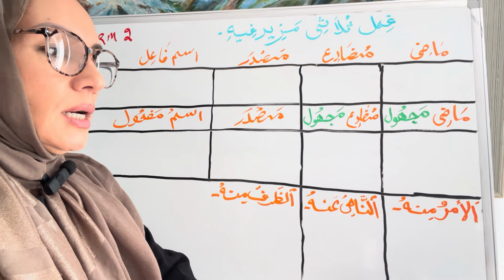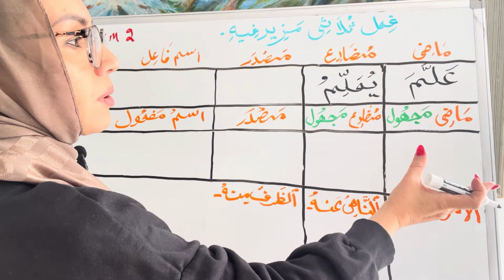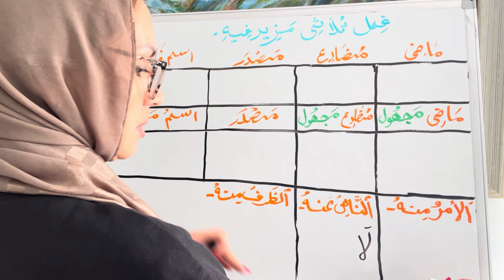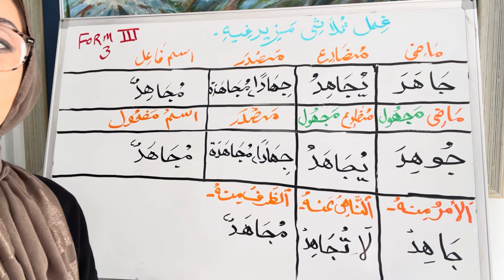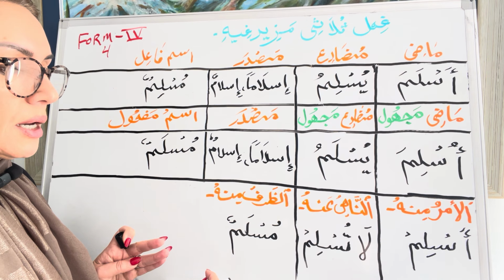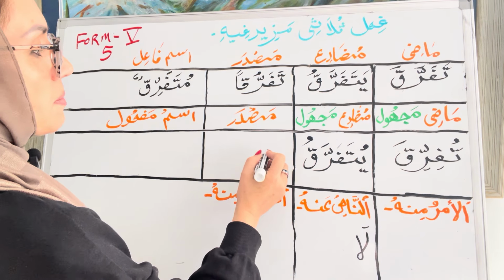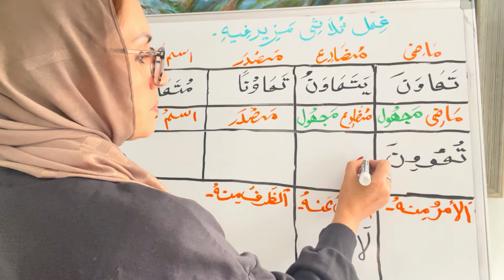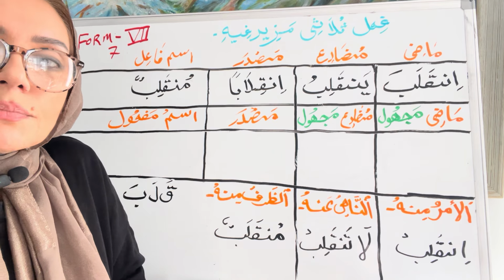Video 37 Master 80% of the Qur'an